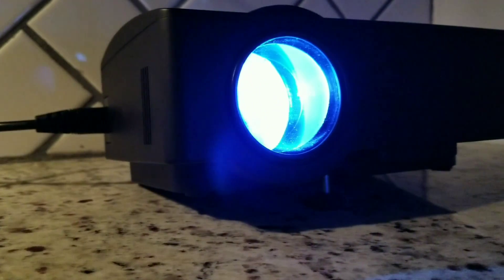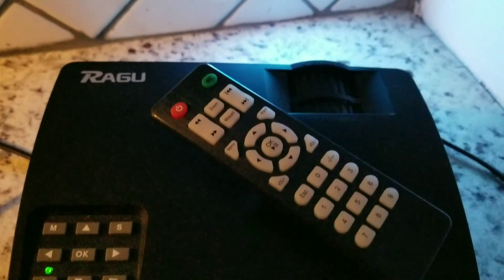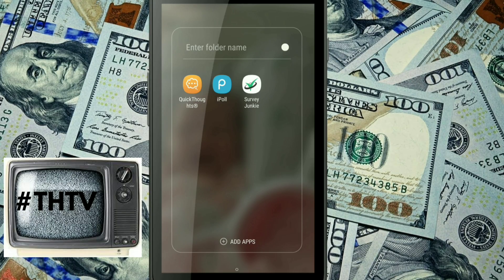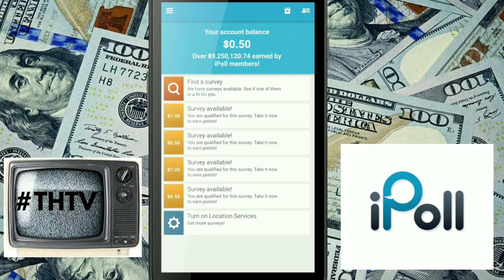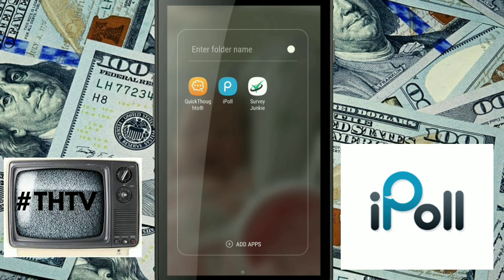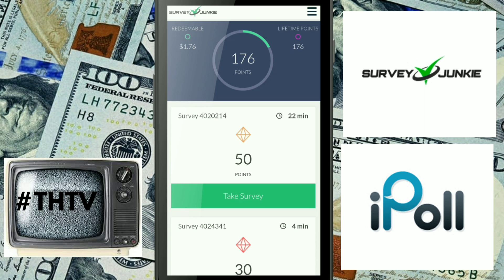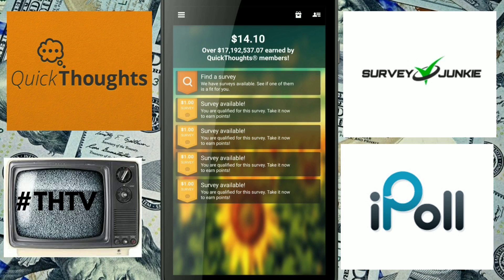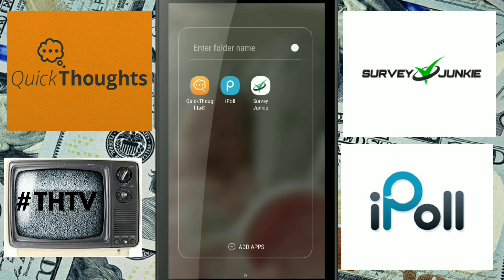3 Survey Apps That Pay. (Make $20 Today)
3 survey apps that pay. Make up to $20 if you qualify for all surveys. These apps that pay allow you to cash out in Amazon, Gift cards and survey junkie will even cash out to you bank account.

POWER METER

32 PORT USB HUB

24 PORT USB HUB

16 PORT USB HUB

8 PORT USB HUB

BITCOIN
qqc78hw5snw62mvl8em0qv8vp4hwfnk0wuj96r9ar8